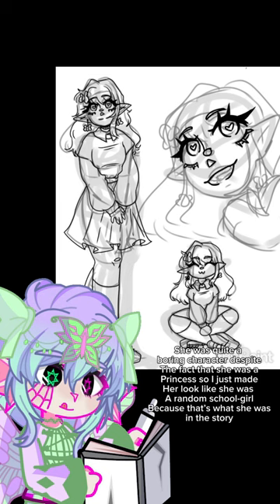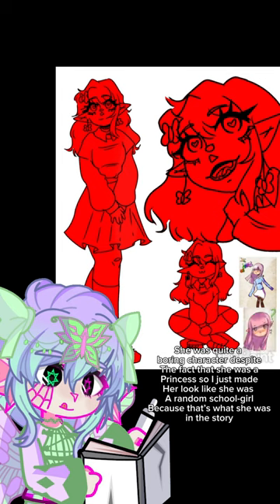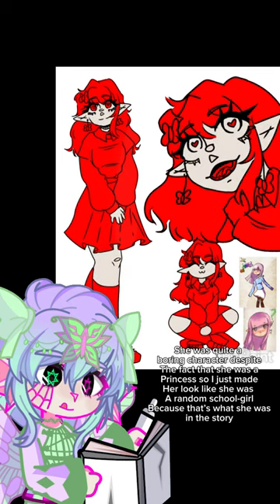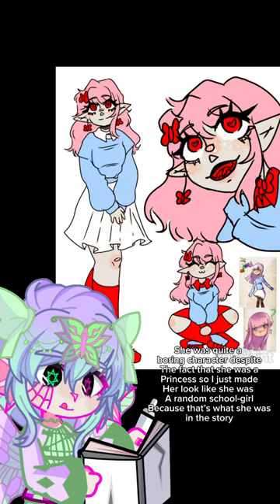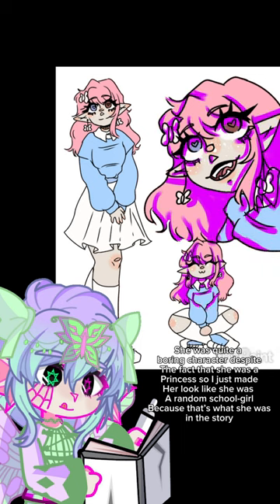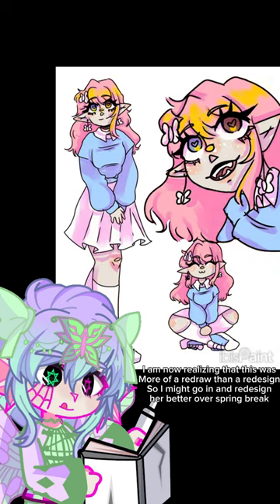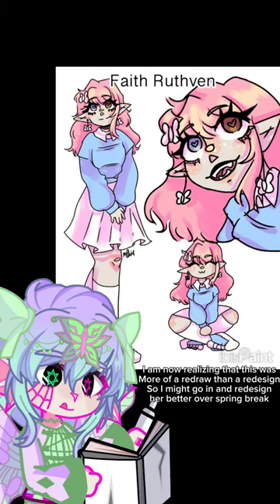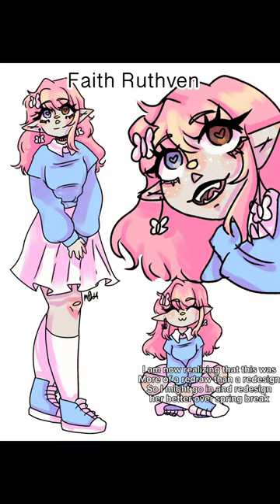Redesigning an old oc! (Pt 1?)